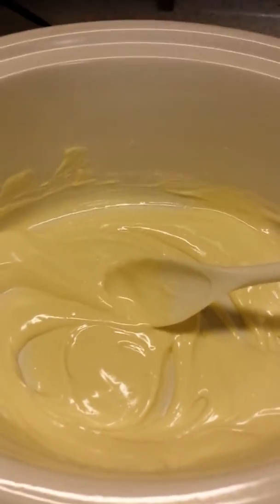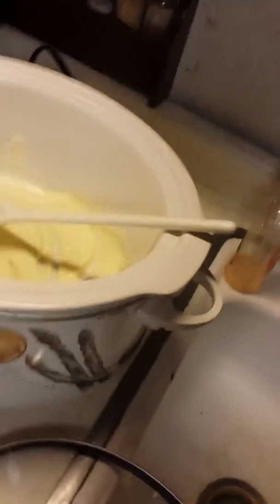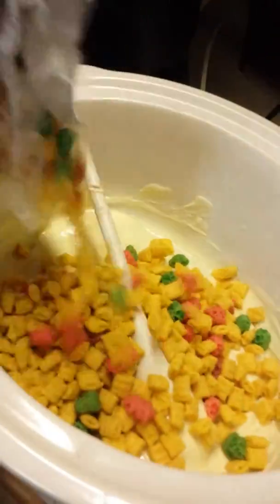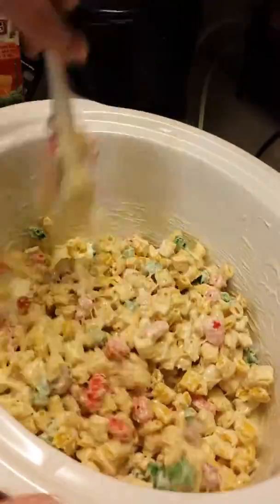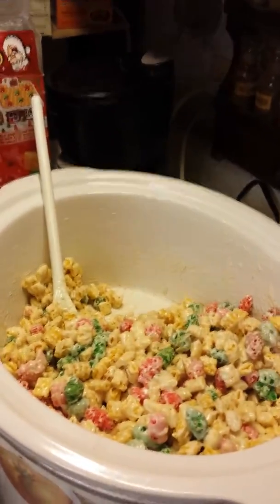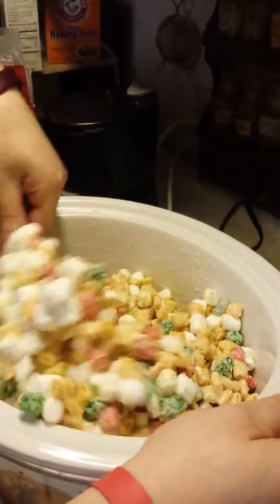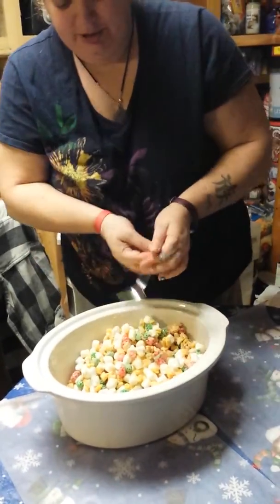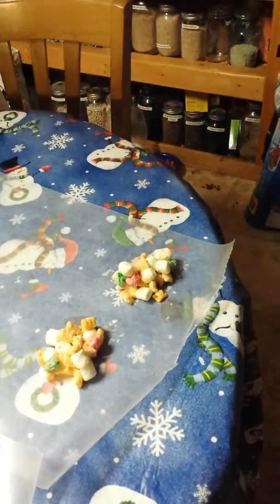Christmas No bake cookies part 2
I just wanted to bring y'all a recipe that has been handed down and I hope you all will enjoy making them